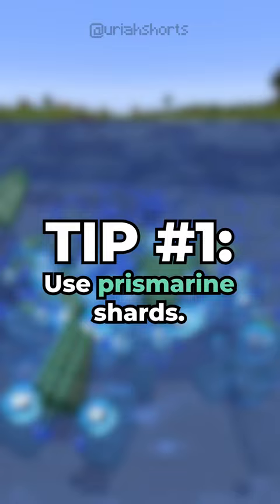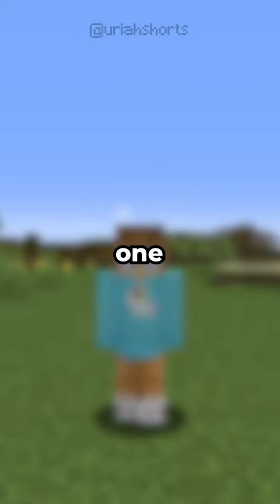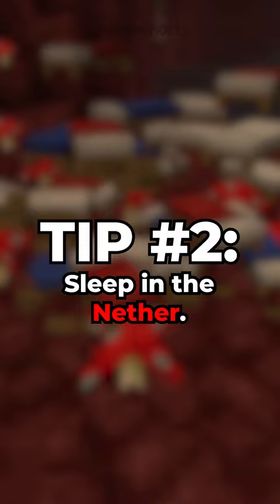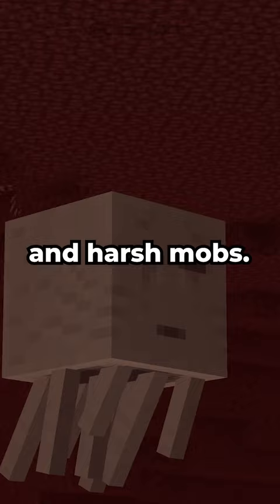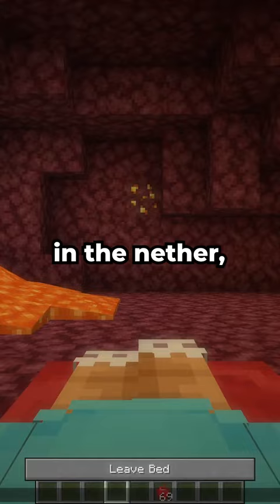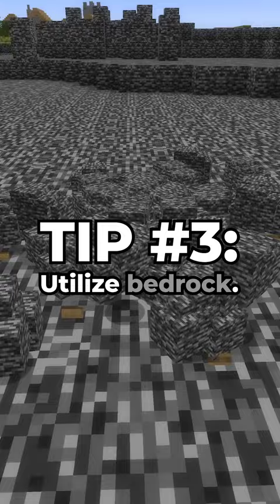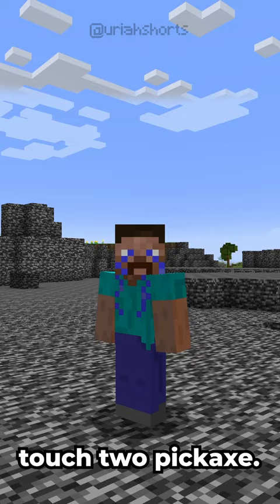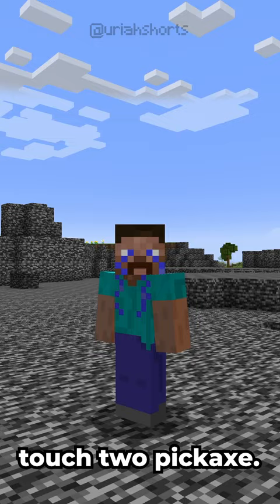Minecraft: The Most USEFUL Tips For Beginners!?🤯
Minecraft THE MOST USEFUL TIPS FOR BEGINNERS: Hey it's UriahShorts from TikTok! In this video, I played Minecraft but I showed off some very useful tips for beginners in minecraft. I was told Dream can't even do this?! Who else is excited for 1.20???.